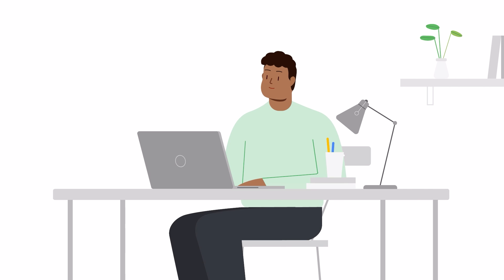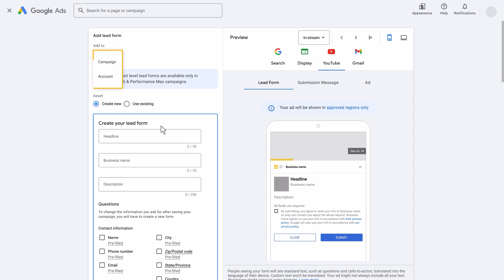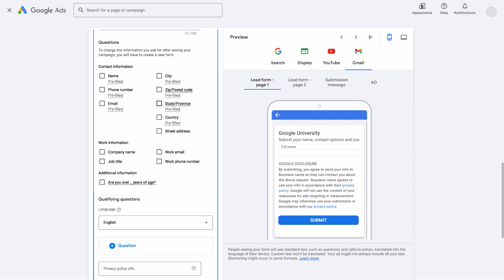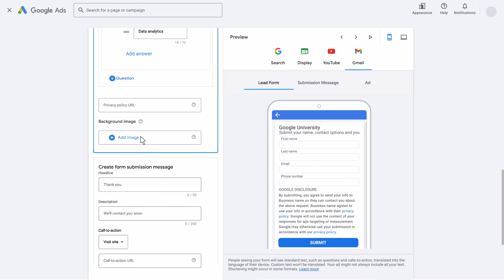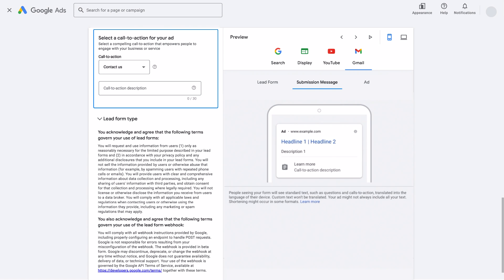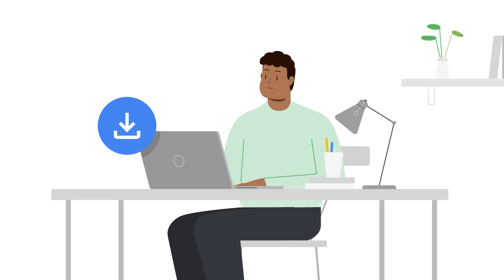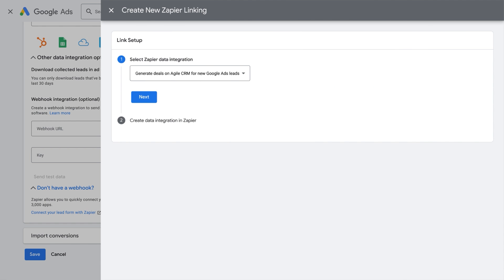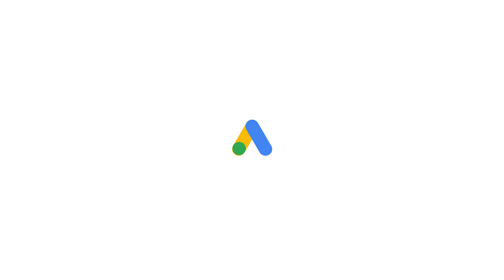Google Ads Tutorials: Setting up lead form extensions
Follow this step-by-step video on how  to create lead form extensions, to help you drive quality leads with a seamless user experience across Google networks.

0:00 Intro
0:17 Creating a new extension
0:43 Creating the form
2:06 Customize the thank you page
2:58 Conclusion